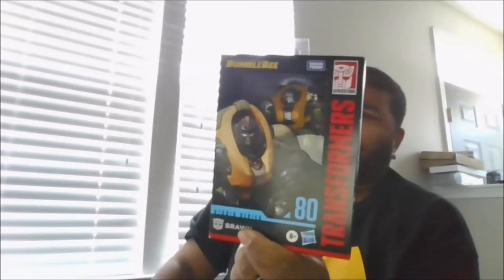Transformers Studio Series 80 Brawn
This is a review on Transformers Studio Series 80 Brawn